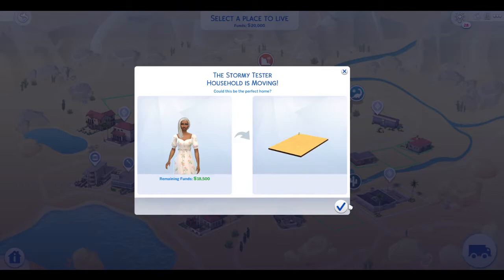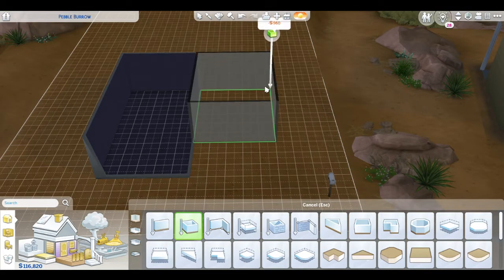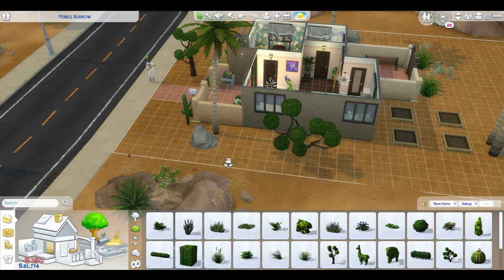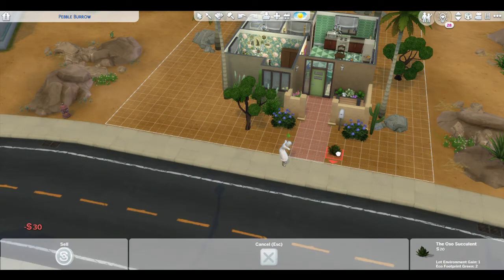Two Packs Only. Sims4 Speed build.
Base game and Decor to the Max kit.
My first speed build. I'm sorry for the horrible editing...